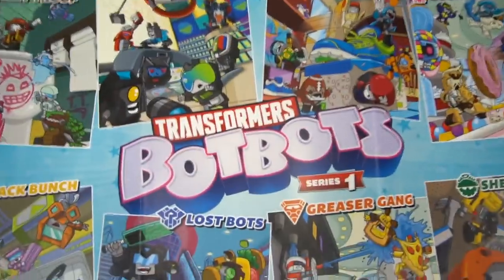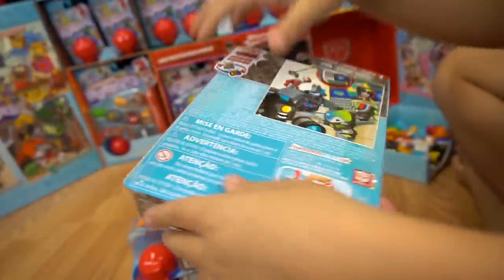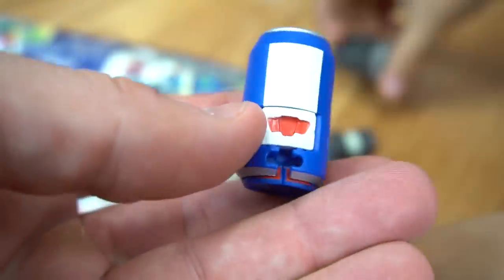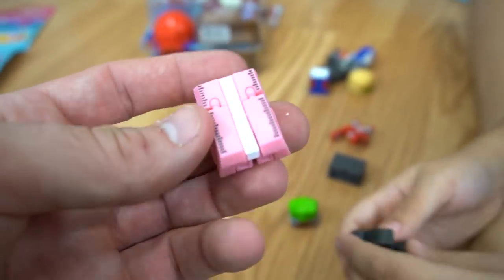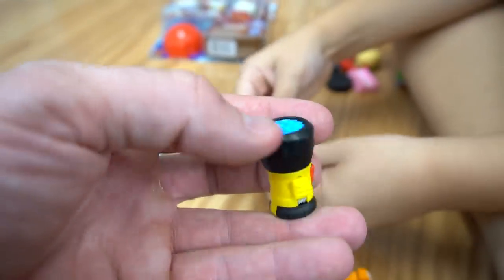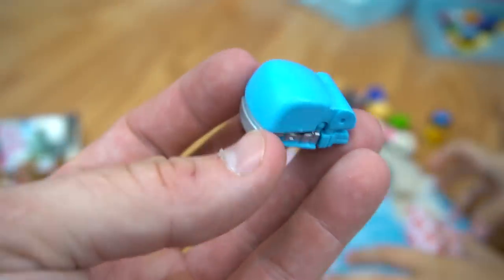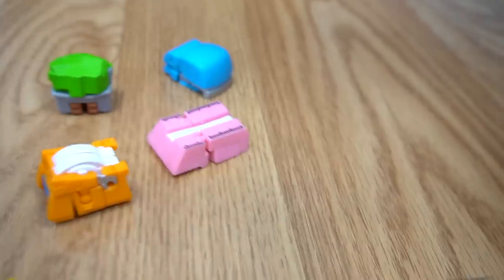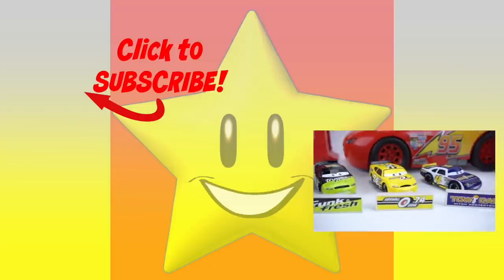Transformers BotBots 5 Pack Sugar Shocks Jock Squad Energon Mall Series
Cool new Transformers Botbots 5 packs with all new everyday objects that transform into Robots. There is an ice cream sundae, Flashlight, Hamburger, Ice cream pop, plunger, headphones and more! Who is your favorite character?